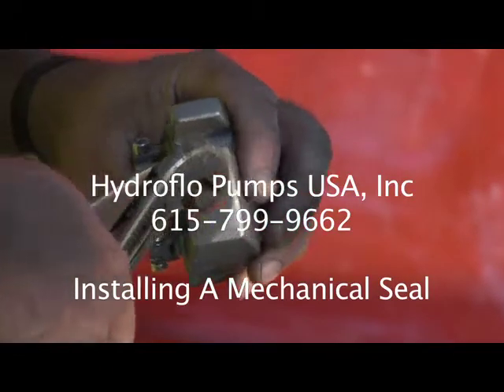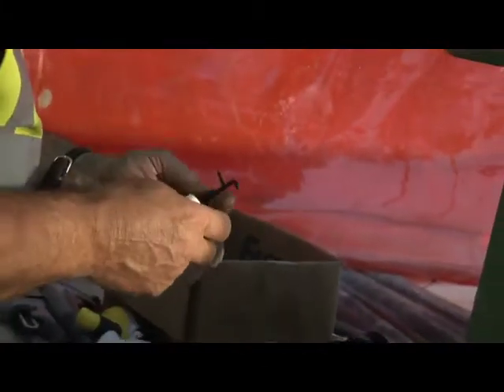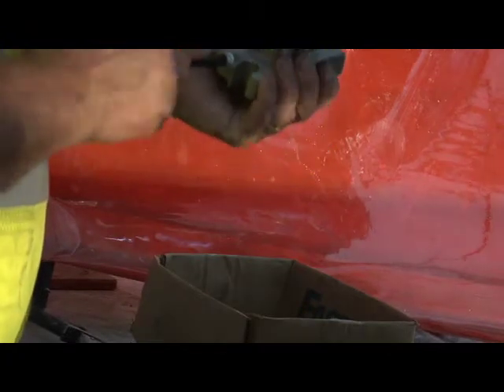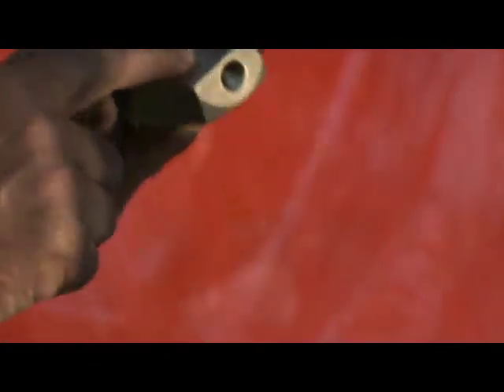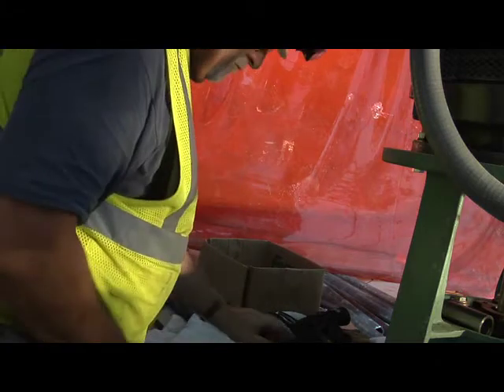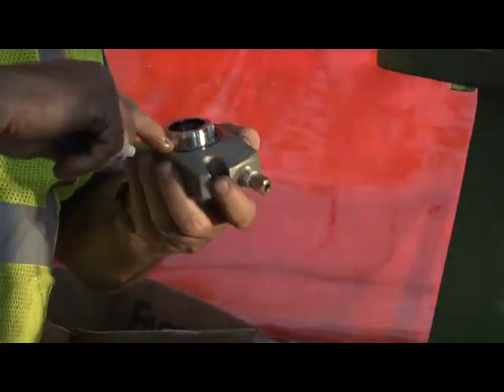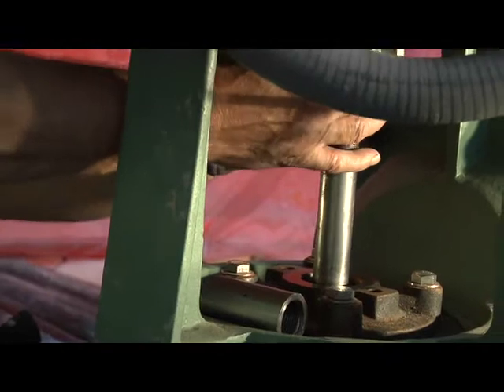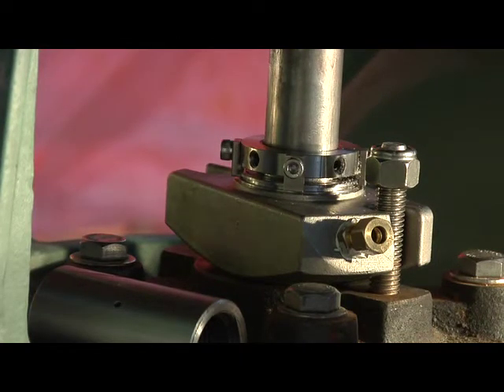B- Installing the MSeal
Installing the Mechanical Seal.  You will set the impellers prior to setting the seal.